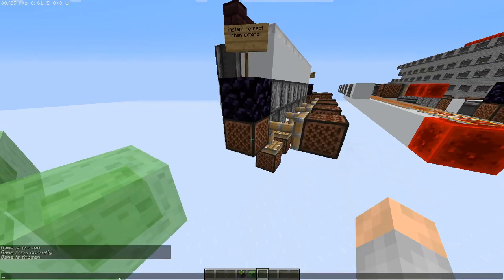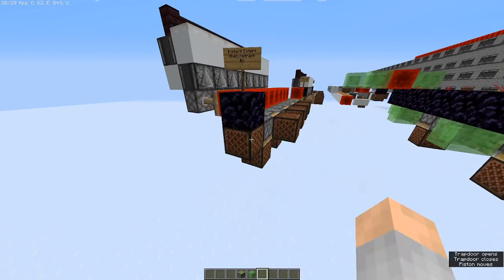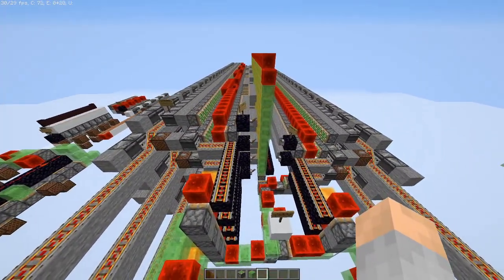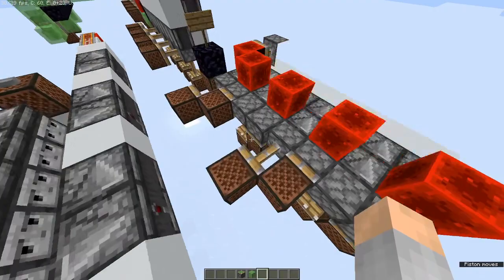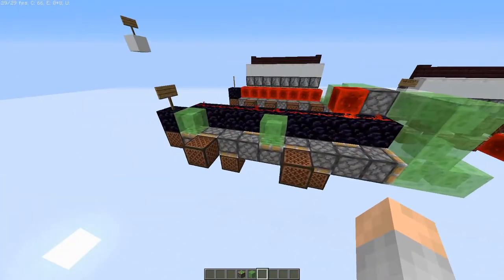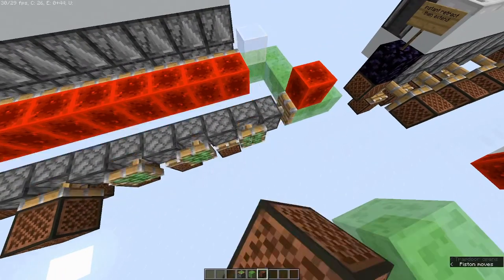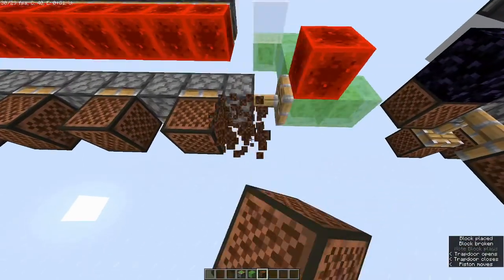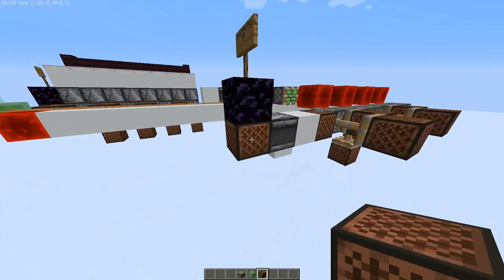[MCJE 1.15+]7gt Binary Decoder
A binary decoder having the capacity to select one slice every 7gt.
This means that the contraption qualifies as a Hopperspeed Binary decoder.
I forgot to share a lot of information in this video.
Including the fact that Epihany also worked a lot on this.
Thanks Epi.

Im part of the EndTech server. This contraption was made for the server.